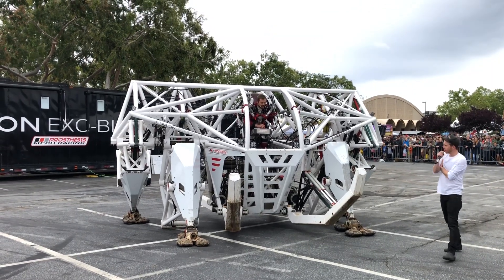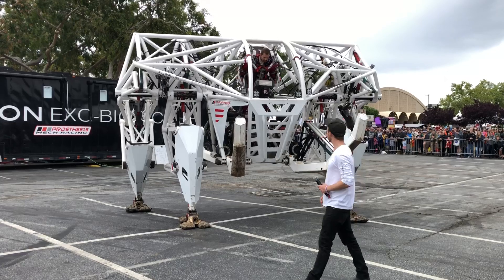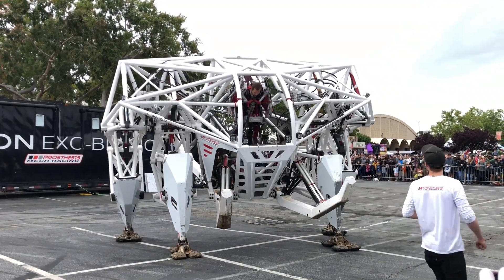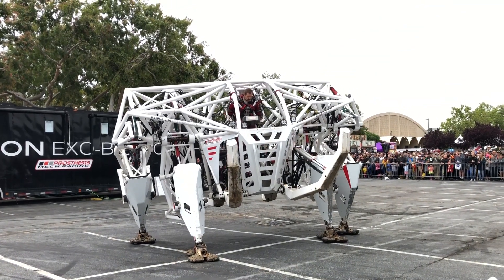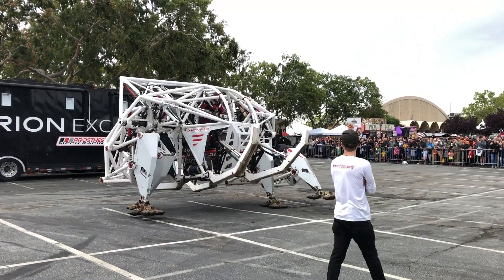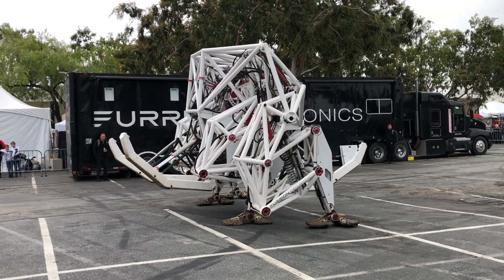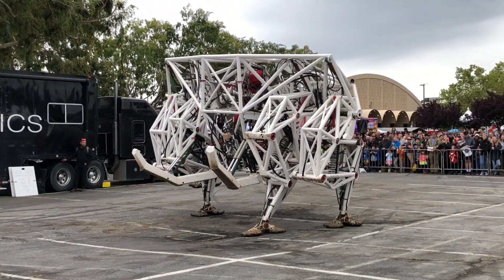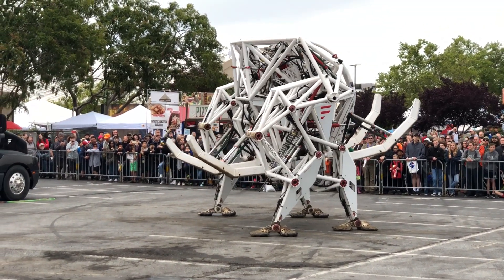Prosthesis Racing Mech at Maker Faire 2019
"Prosthesis", the racing mech exoskeletal suit by Furrion Exo-Bionics, being demonstrated by mech pilot Jonathan Tippett at Maker Faire 2019.  The mech's legs are moved by direct mapping from the pilot's arms and legs with no stability enhancement, requiring the human to learn to balance and walk/run as the mech.